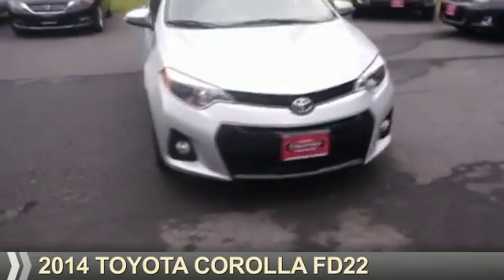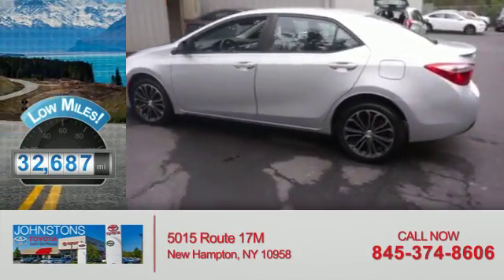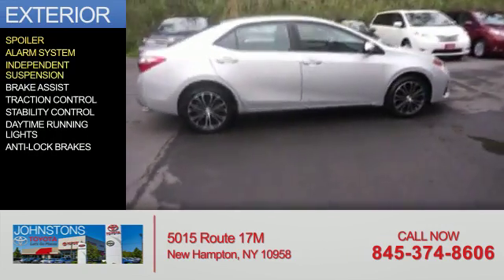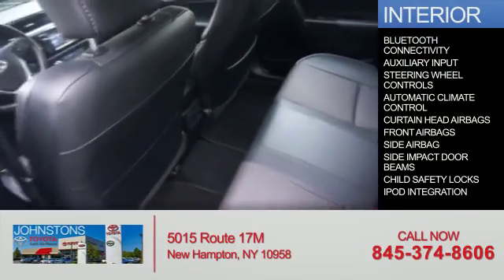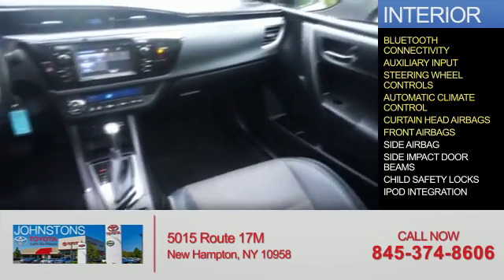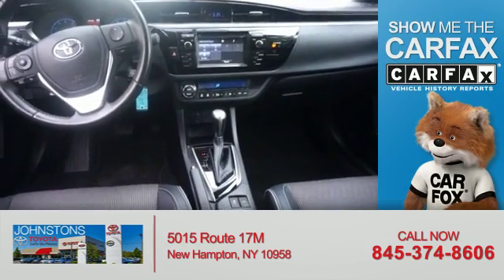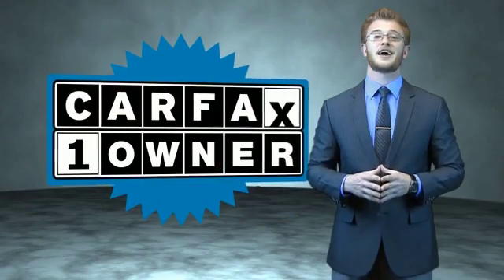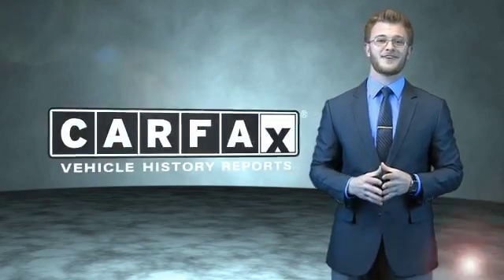2014 Toyota Corolla 24564 - New Hampton NY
Year: 2014
Make: Toyota
Model: Corolla
Trim: FD22
Engine: 1.8 liter 4 Cylindercylinder
Transmission: CVT
Color:
Mileage: 32687
Address:
VIN:2T1BURHE2EC114614